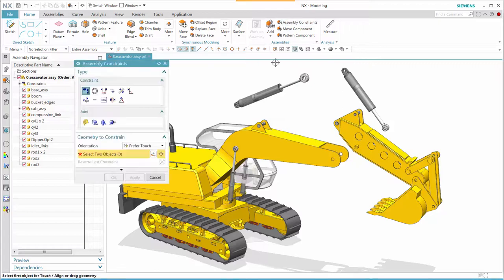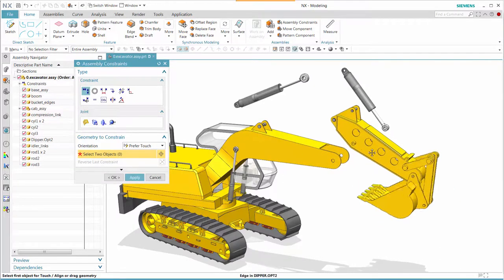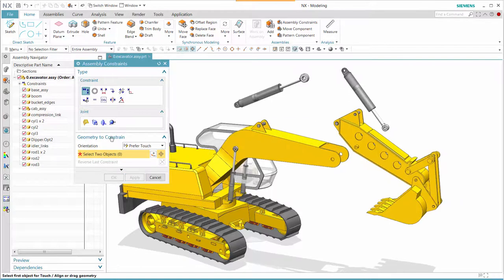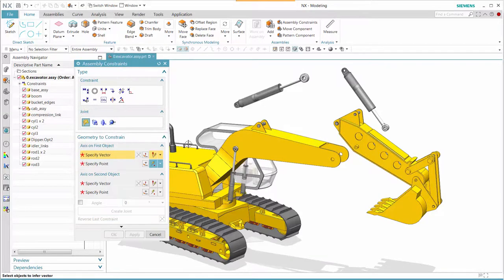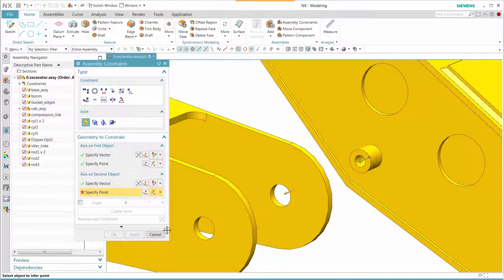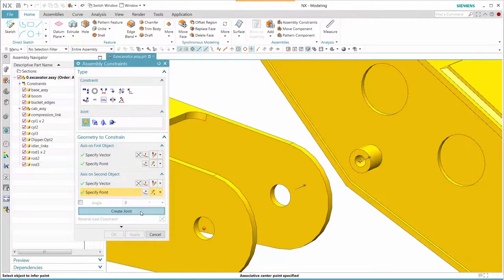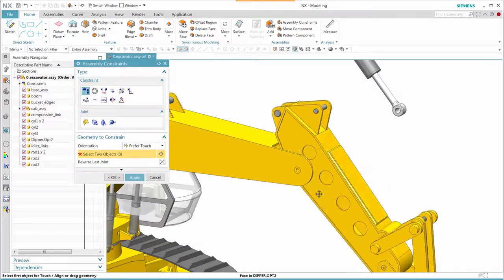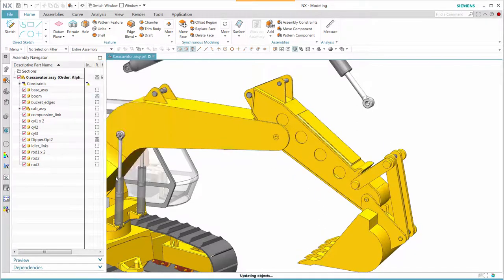Assembly Constraint Hinge Joint in NX1847